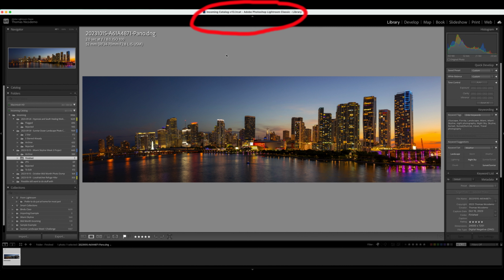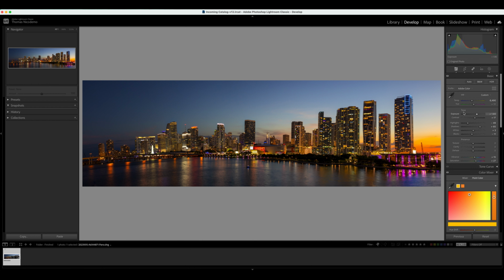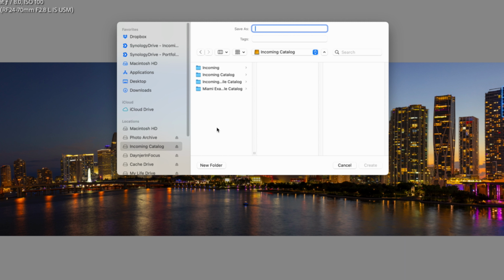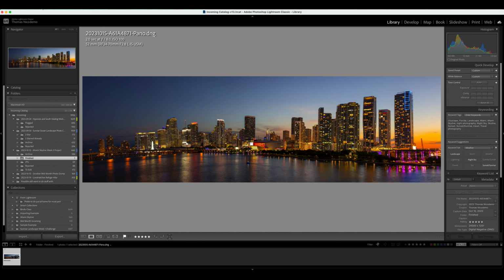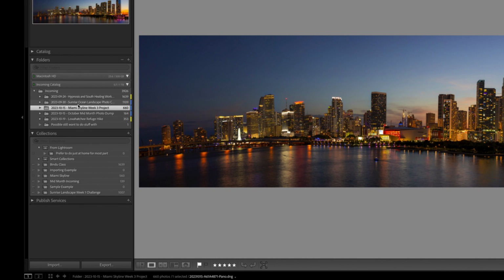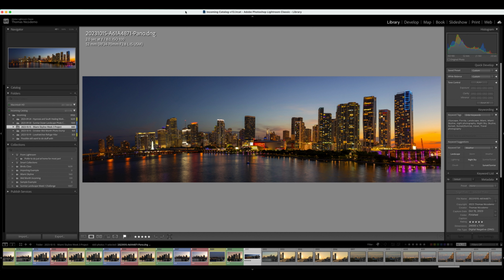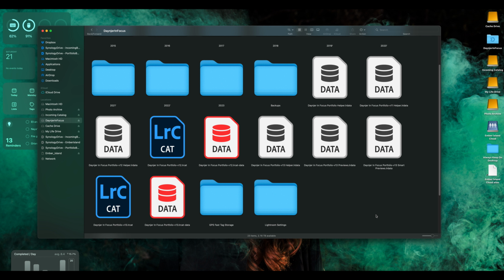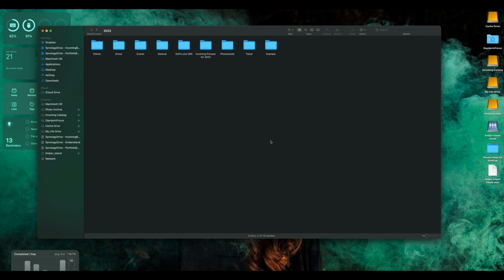Lightroom Classic Workflow Series - Creating New and Multiple Catalogs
Back with another Lightroom Classic Workflow series!
Moving forward from this video, we are going to focus on specific spots of Lightroom so you can get all the possible detail I can provide to help you establish a nice workflow with your photos!

If you want to see the main 4 Videos that look overall at the entire workflow process check out these links right here: